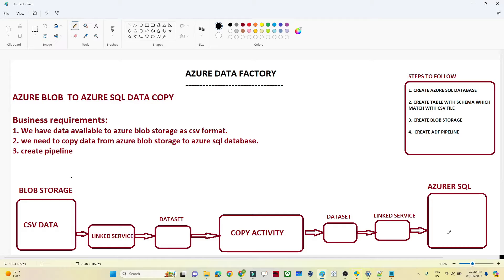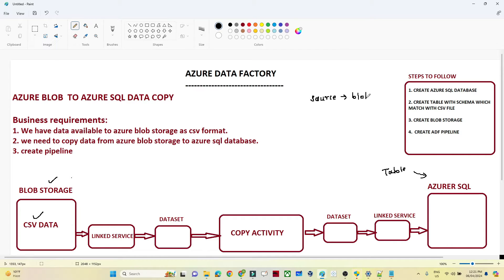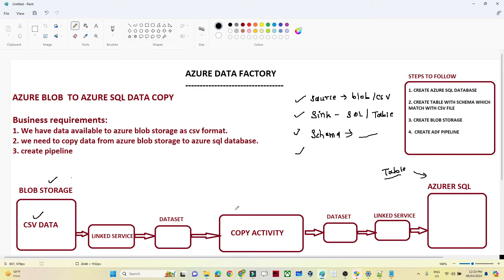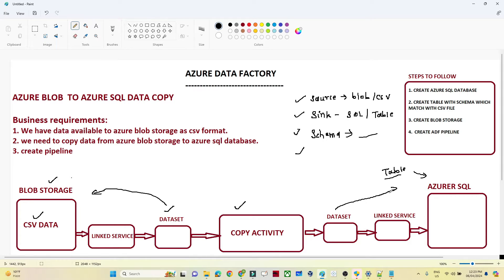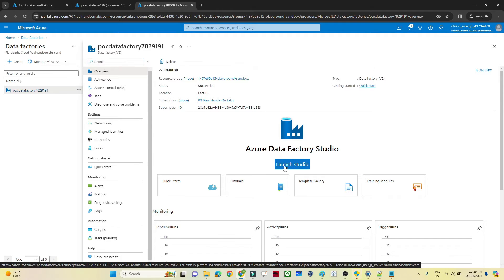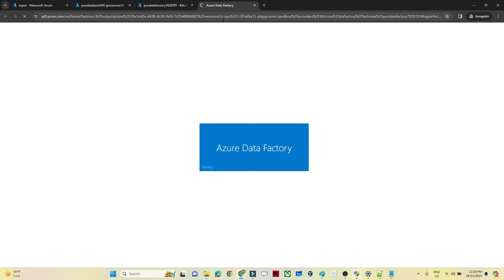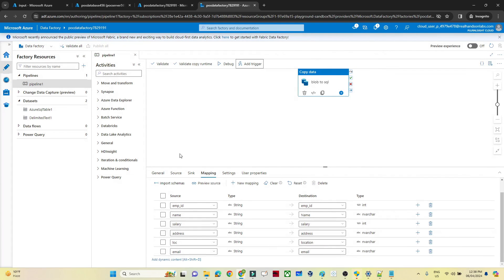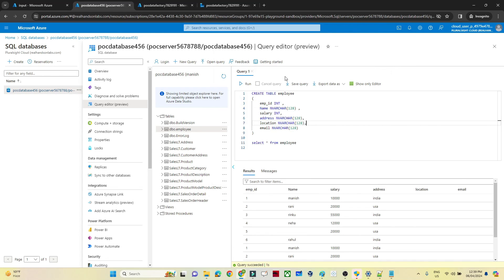8 . Copy CSV file from AZURE Blob to AZURE SQL | Azure data factory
Azure Data Factory Tutorial  | How to Copy a CSV File From Blob Storage To Azure SQL Database

In this tutorial, we'll guide you through the process of copying CSV data seamlessly from Azure Blob Storage to an Azure SQL Database

We'll start by breaking down the step-by-step process of how data copying works between Azure Blob Storage and Azure SQL Database using Azure Data Factory.

 Learn how to harness the power of Azure Data Factory to automate and streamline the movement of CSV data, ensuring your data workflows are efficient and error-free.

script
CREATE TABLE employee
    emp_id INT ,
    Name NVARCHAR(128) ,
    salary INT,
    address NVARCHAR(128),
    location NVARCHAR(128),
 email NVARCHAR(128)

what we have covered in this video:

"Welcome to our Azure Blob to Azure SQL Data Copy tutorial! In this comprehensive guide, we'll walk you through the process of efficiently transferring data from Azure Blob Storage to Azure SQL Database using Azure Data Factory. Learn how to set up a Copy Data activity, define source and sink datasets, configure mappings, and schedule data transfer tasks with ease. Follow along step-by-step as we demonstrate best practices and tips for optimizing performance and ensuring data integrity throughout the copy process. Whether you're a beginner or an experienced data engineer, this tutorial will equip you with the skills to streamline your data migration workflows using Azure Data Factory.